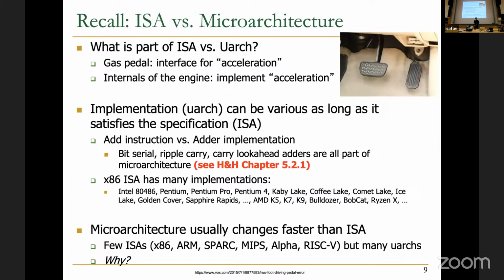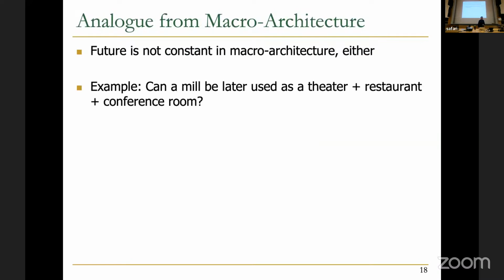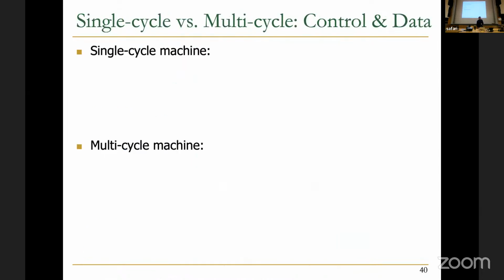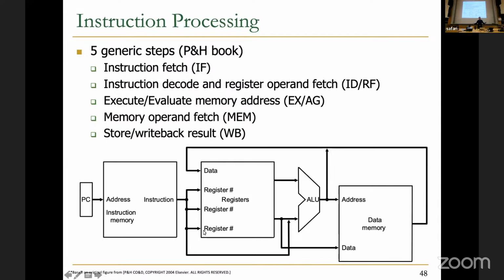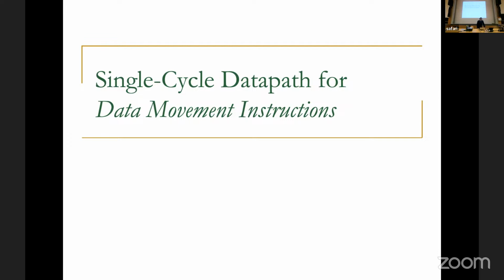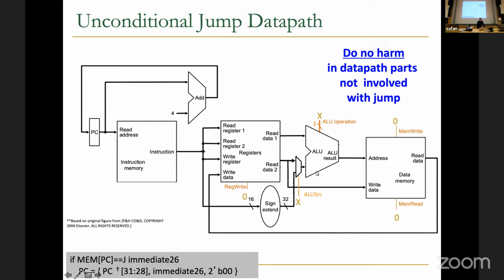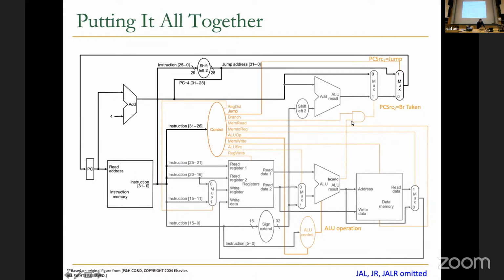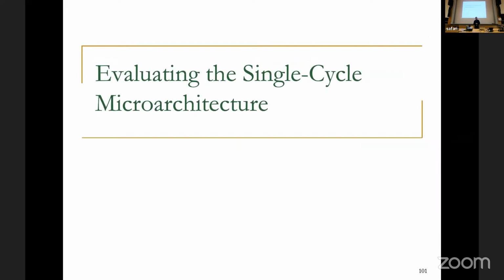Digital Design & Comp Arch - Lecture 10: Microarchitecture Fundamentals and Design (Spring 2023)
Lecture 10: Microarchitecture Fundamentals and Design

Recommended Reading:
Intelligent Architectures for Intelligent Computing Systems